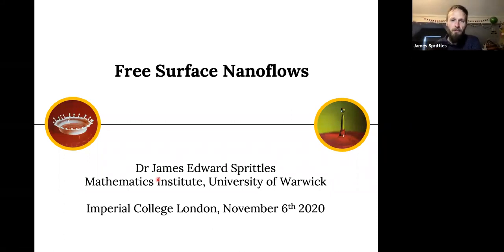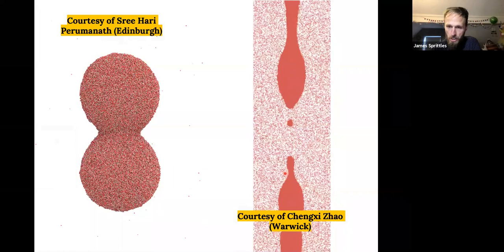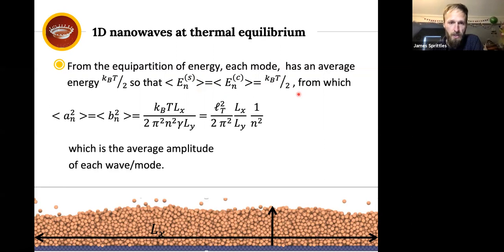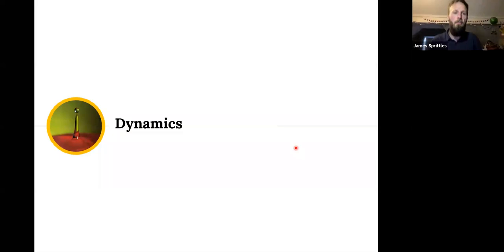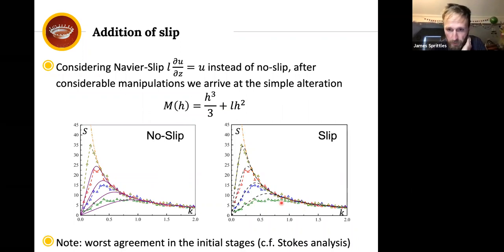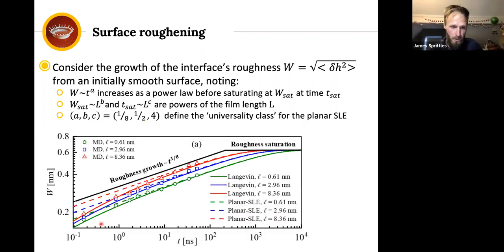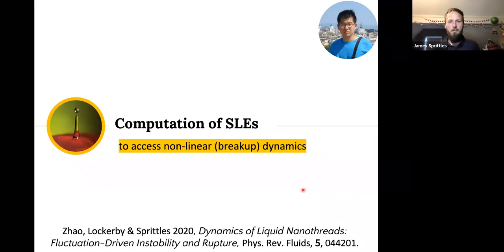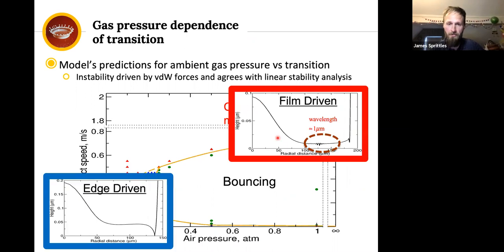Free Surface Nanoflows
Fluid Dynamics Seminar, Department of Mathematics, Imperial College London. Dr James Sprittles, Mathematics Institute, University of Warwick. November 6, 2020.